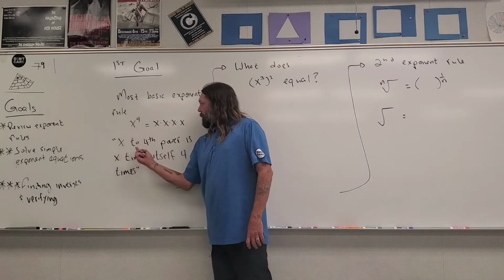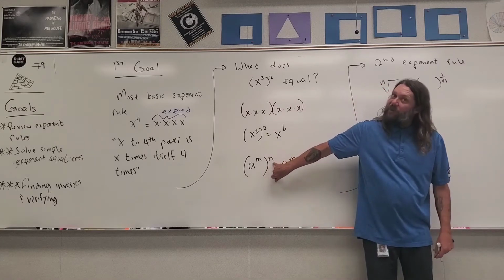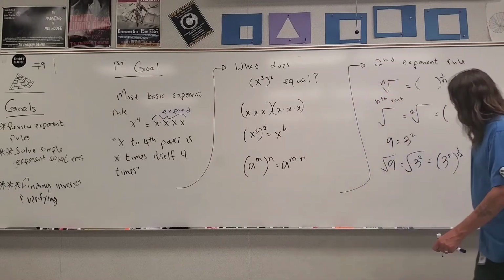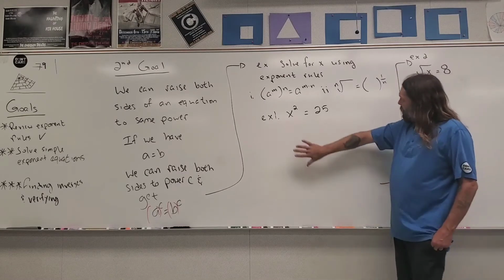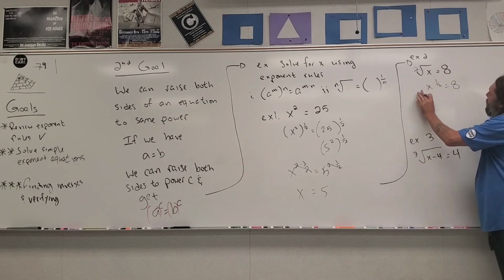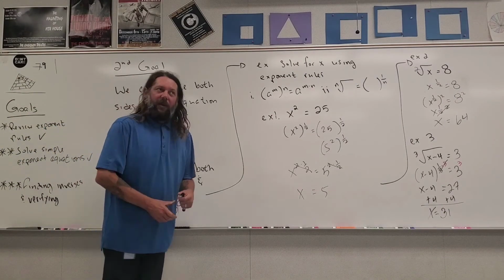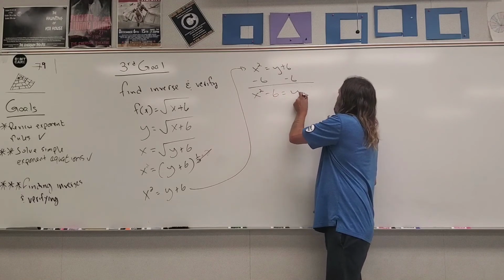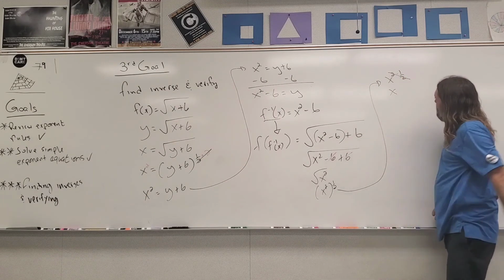Trig-Precalc Ch 1 Lesson 5 Intro to inverses of root functions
Review of 2 exponent rules and using them to find and verify an inverse of a square root function